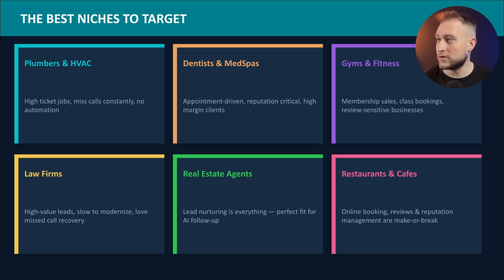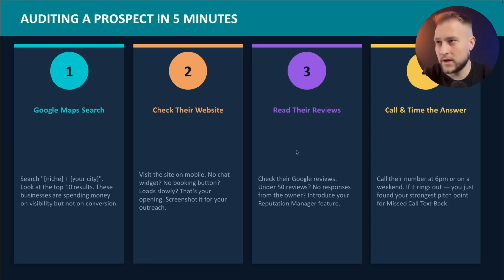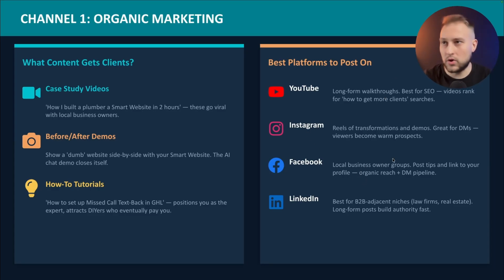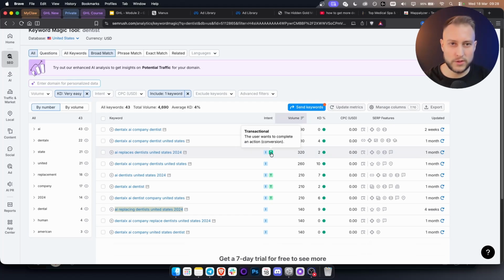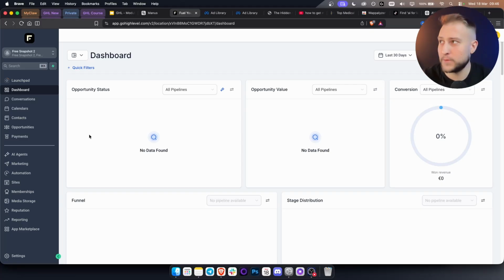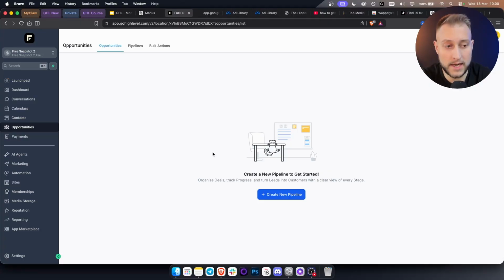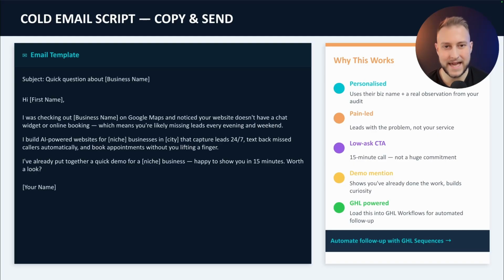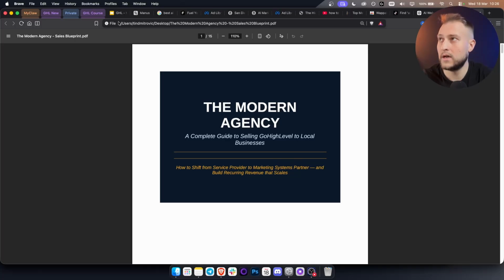How to Find Clients For AI Smart Website Agency (Step by Step)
In this video, I break down how to find and close high-quality clients for your AI website business—even if you're starting from scratch. You’ll learn how to identify the best local business niches, where to find leads, and how to reach out without cold calling or spammy tactics.

We’ll cover proven strategies like automated outreach, AI-powered lead generation, and how to position your “smart websites” as a must-have solution (not a luxury). This is the same approach used to land clients paying $297/month or more.

If you're building an agency with GoHighLevel, AI tools, or offering automated booking + follow-up systems—this will help you get your first (or next) clients fast.